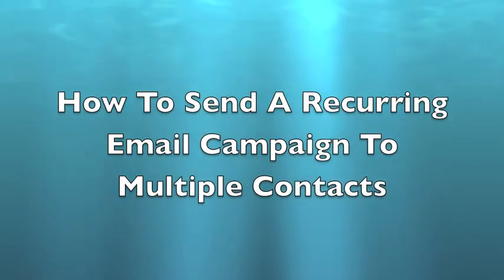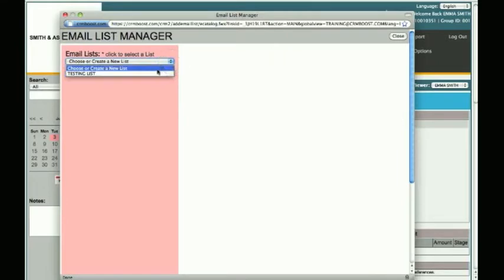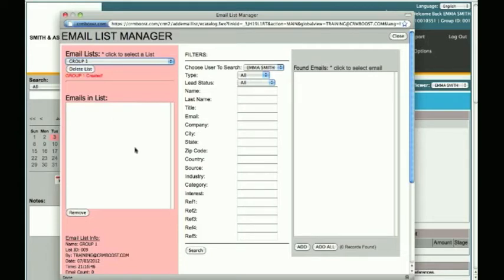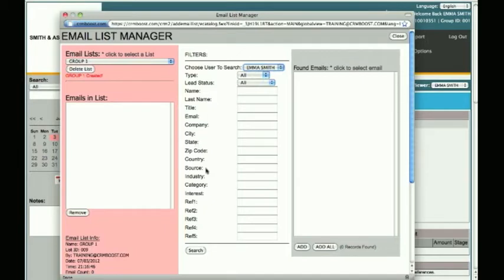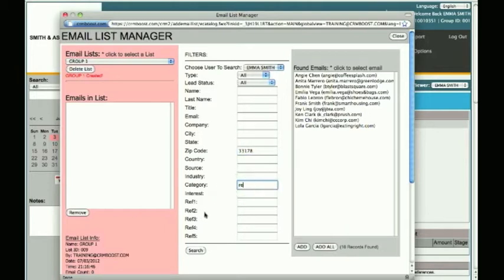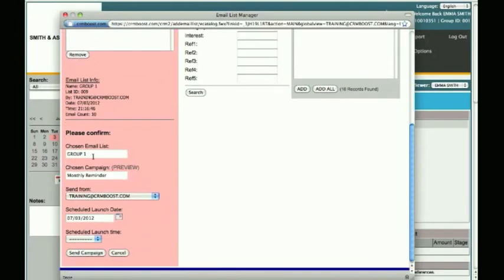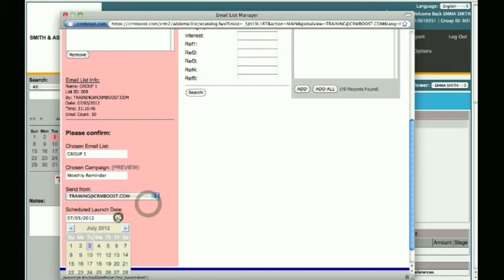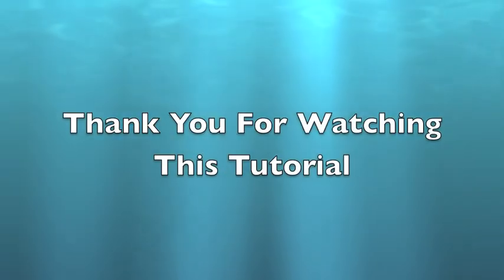How To Send A Recurring Email Campaign to Multiple Contacts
CRMBOOST video tutorial on how to send a recurring email campaign to multiple contacts.